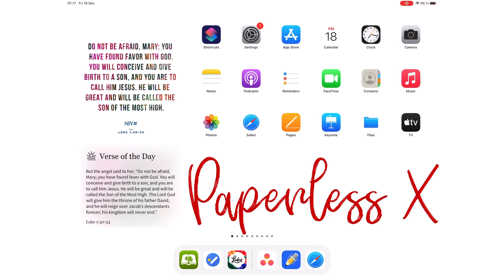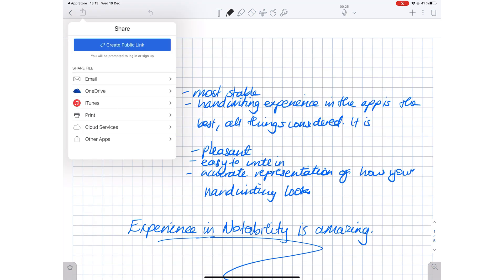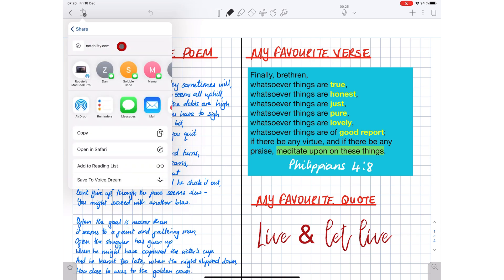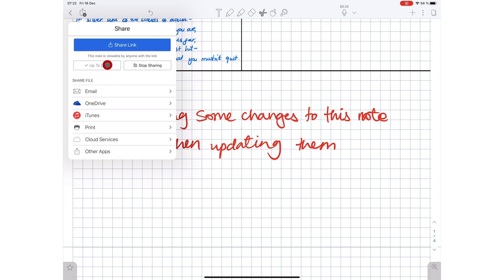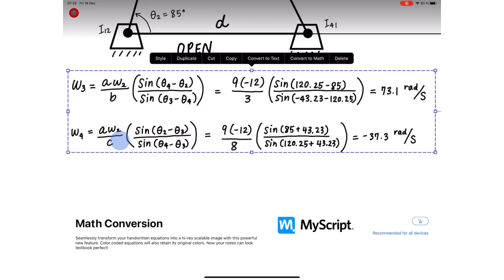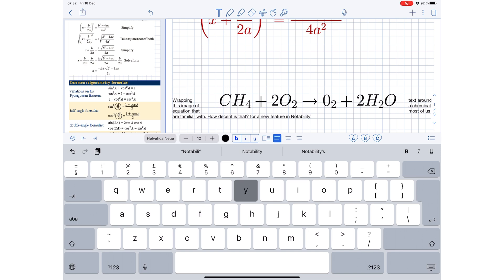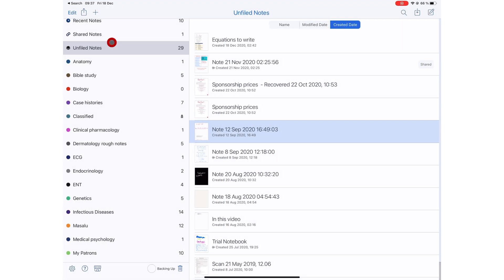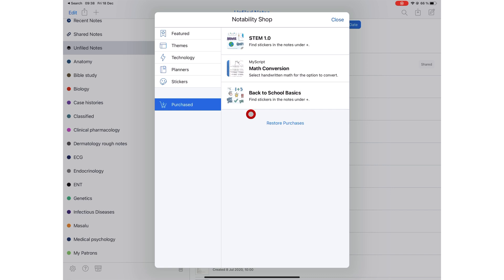Notability 10.2: What’s new? Notability Accounts & Notability Shop Explained |Paperless X